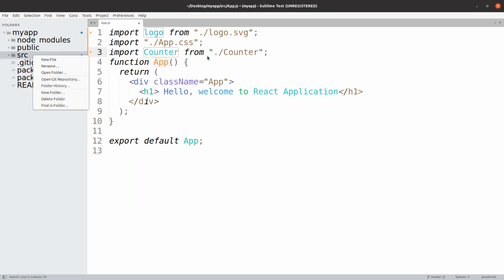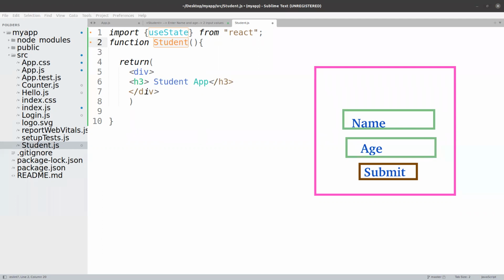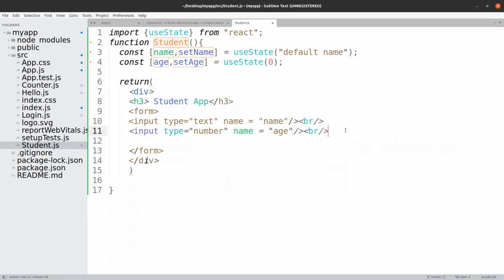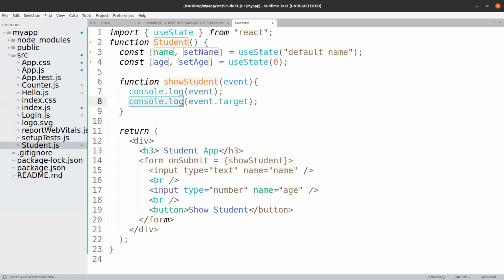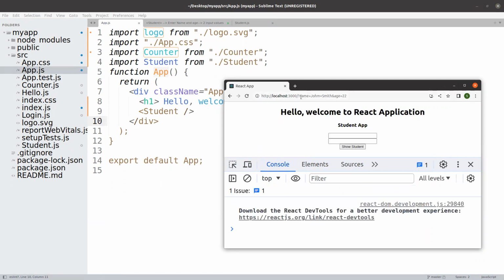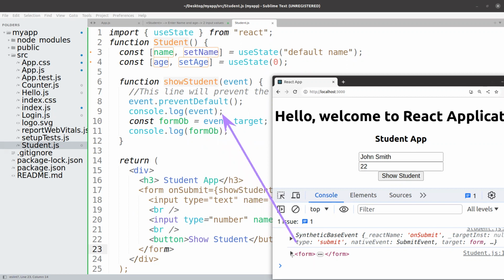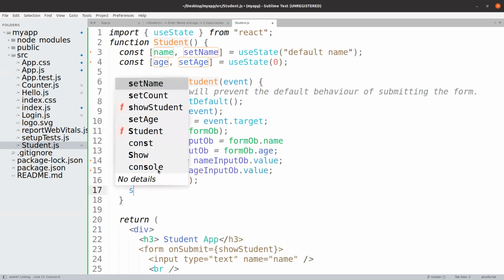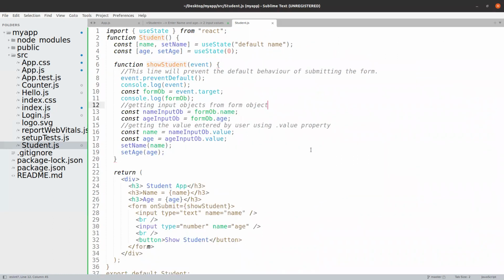React Tutorial on Form Handling with Code --Session 7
Video Title: React Tutorial on Form Handling with Code --Session 7

This video explains how we can add form to React component.
This is form tutorial for React where we create a simple form where we can enter student name and age. Here we don t attach input boxes to state variables like we do in upcoming video. This is one of the approaches of handling forms in react.
This is helpful if u number of input boxes is huge.

If you want to get your doubts clarified, you can book a doubt clearing session for 1 hour where we will clear all your doubts in react for just Rs 1999 which will also include the course and full 2 hours of doubt clearing in our group sessions where you can ask unlimited doubts including debugging the code related to tutorials.

SkillCone.com